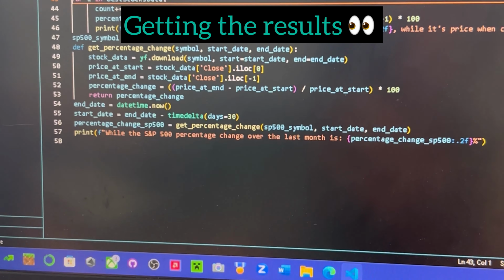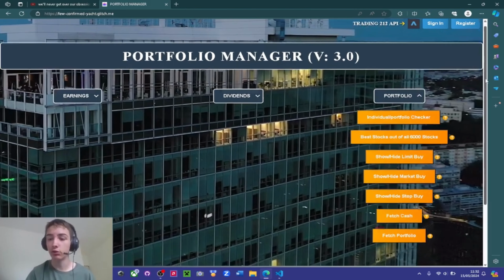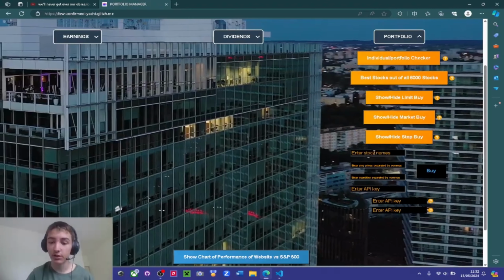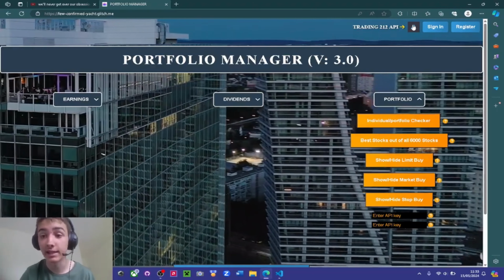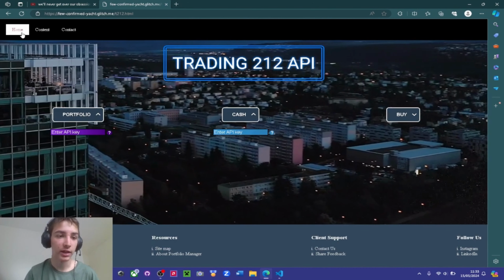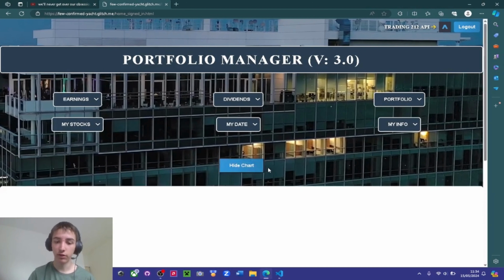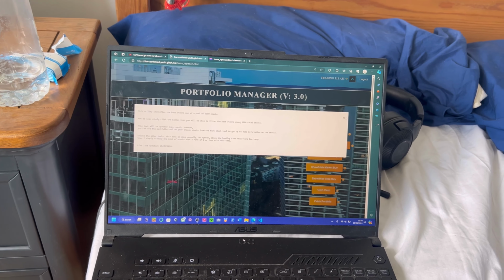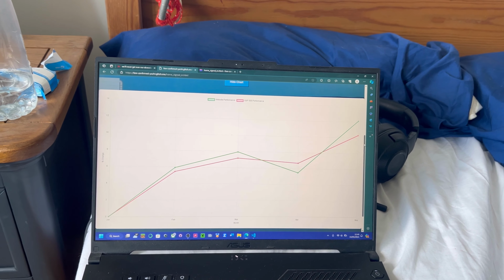Can my Python Algorithm BOUNCE BACK & Recover Vs the S&P 500 After a 1 Month Losing Streak?!?? 👀🚀